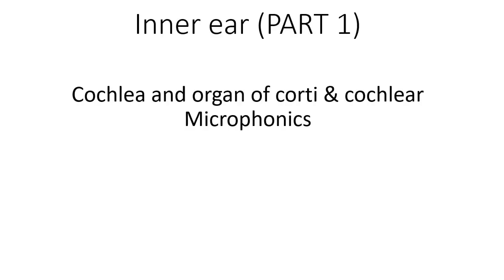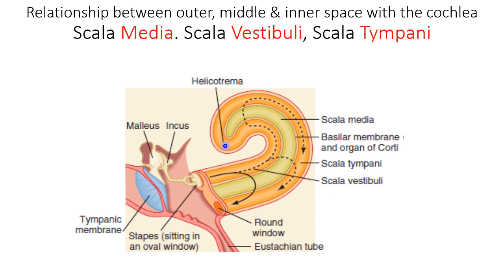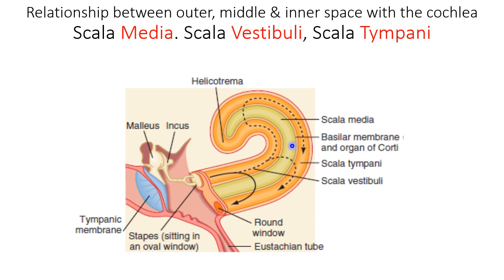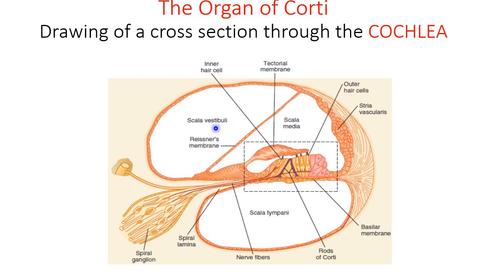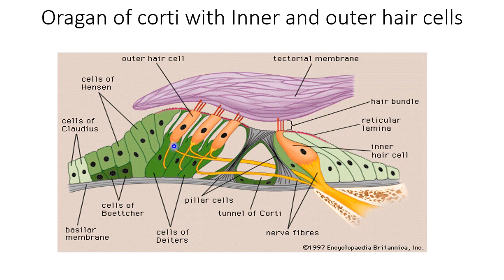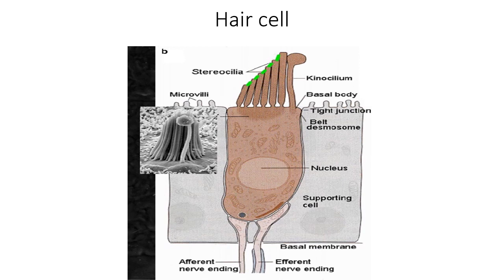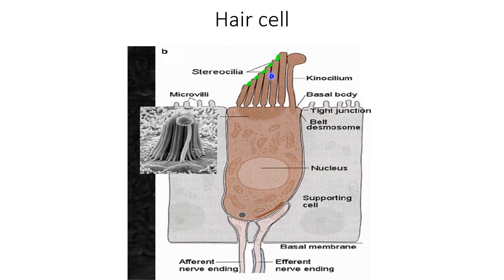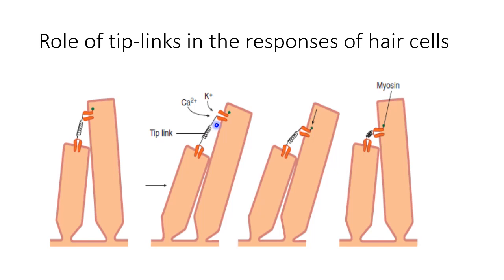Inner ear part 1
cochlea, organ of corti, hair cells